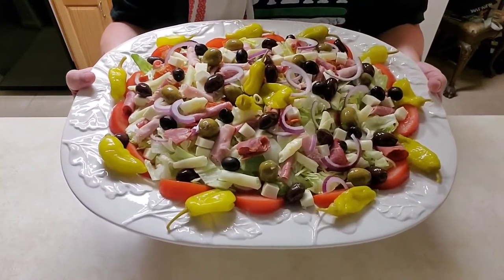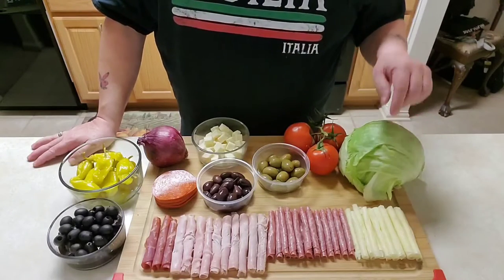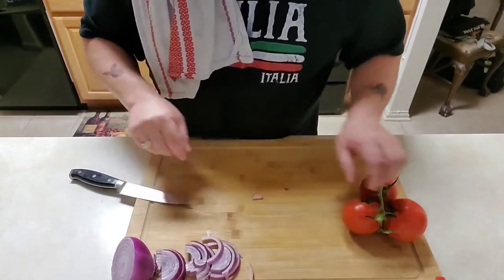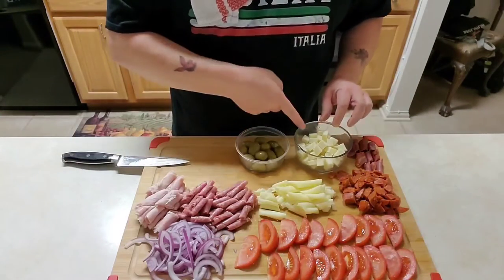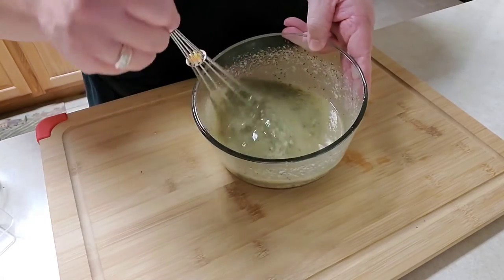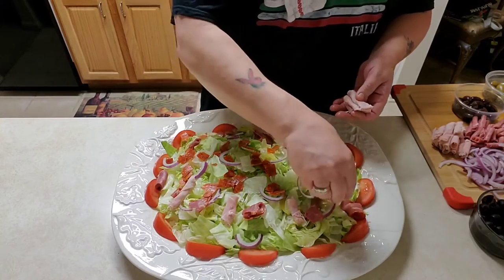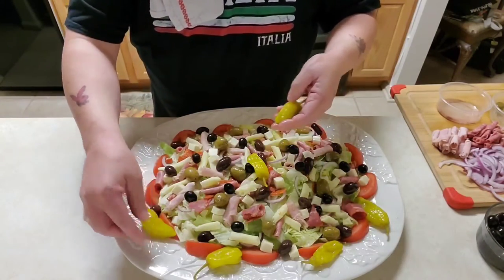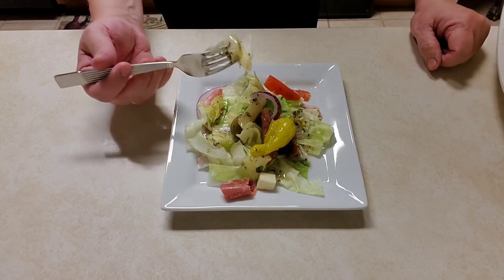7-15-22 Antipasto salad and homemade dressing for the summer!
Everyone loves an antipasto salad, it's loaded with meats, lots of cheese, olives, peppers and a homemade dressing. Enjoy!

Antipasto salad

Ingredients:

- 1 to 1/2 heads of iceberg lettuce
- 3 tomatoes
- 1 lbs of mozzarella
- 1 red onion
- blue cheese stuffed olives
- Kalamata  olive
- 1/4 lbs of sandwich pepperoni
- 1/4 lbs of Genoa salami
- 1/4 lbs of imported ham
- 1/4 lbs of Capitola
- 1 can of black olives
- pepperoncini  peppers

Instructions:

Please watch video

For the dressing:

- 1 cup of olive oil
- 1/3 cup of red wine vinegar
- 1/4 cup of parmigiano cheese
- 1 tsp of Dijon mustard
- 2 tsp of oregano ( dried )
- 2 tsp of basil ( dried )
- 2 tbsp of fresh parsley
- 1/2 tbsp of sugar
- 1 tsp of sea salt

Instructions:

Please watch video